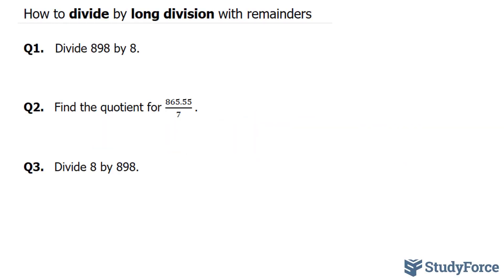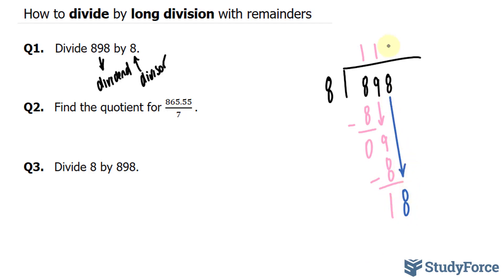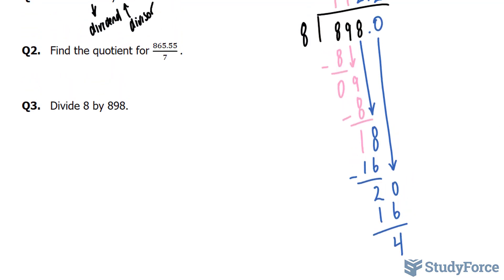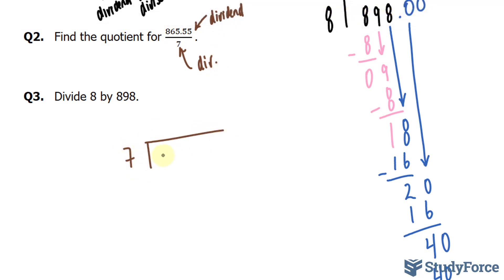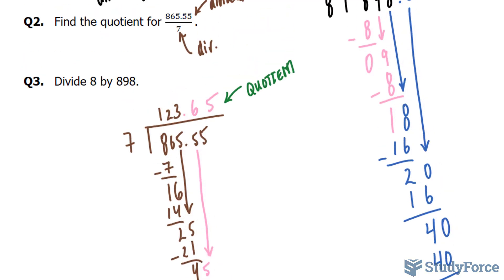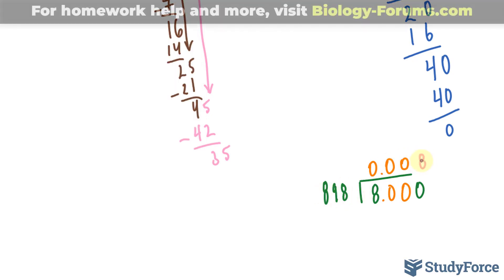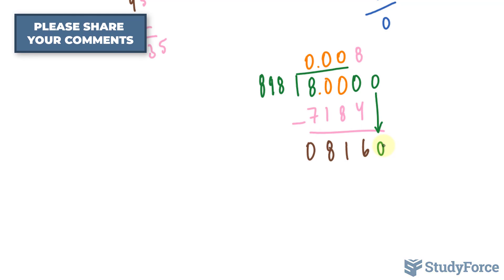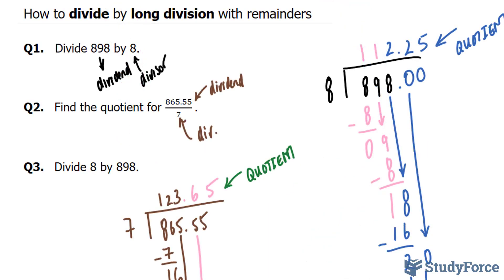Basic math - Long division with remainders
Q1.   Divide 898 by 8.

Q2.   Find the quotient for 865.55/7  .

Q3.   Divide 8 by 898.